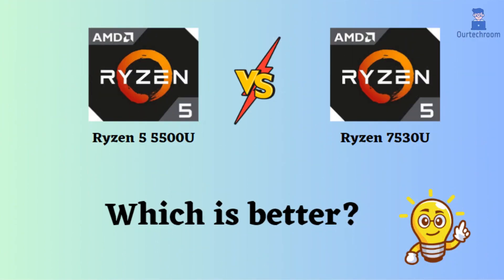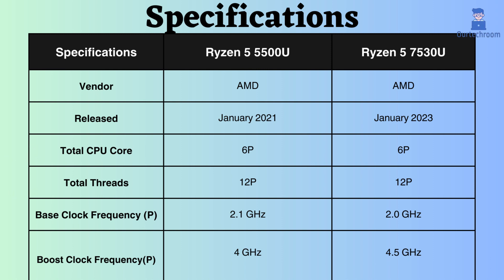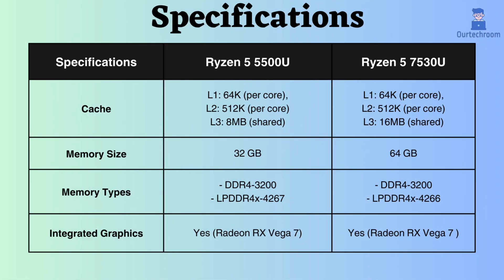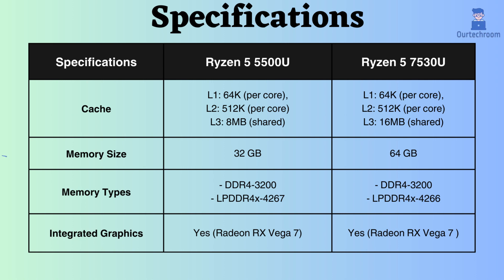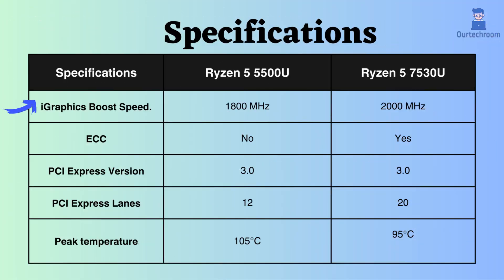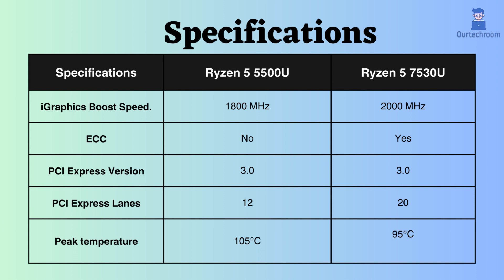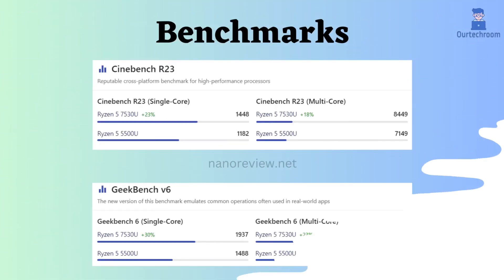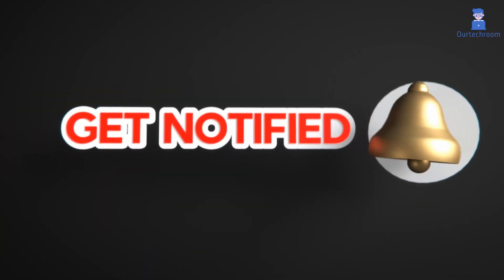AMD Ryzen 5 5500U vs Ryzen 5 7530U : Ultimate Comparison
🚀 Immerse yourself in the ultimate face-off between the AMD Ryzen 5 5500U and Ryzen 5 7530U in this all-encompassing comparative video! 💻 We'll delve into crucial specifications like core and thread counts, memory types and sizes, frequencies, presence of integrated graphics cards, ECC support, PCI versions, lanes, and, of course, benchmark performances. 📊 Don't overlook the in-depth analysis that promises to guide you in making an informed decision about which processor aligns best with your computing requirements. 🔍 Press play now and join us on the journey of unraveling the potential of these formidable processors! 💡🔧 AMDvsIntel ProcessorComparison TechShowdown 🎥✨